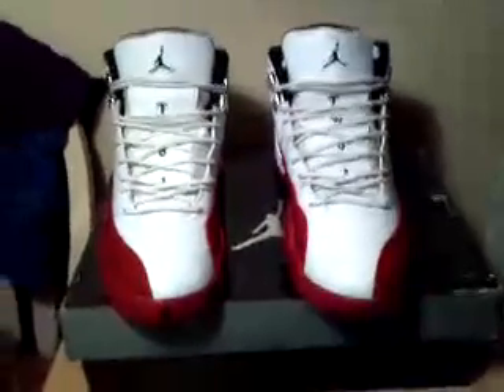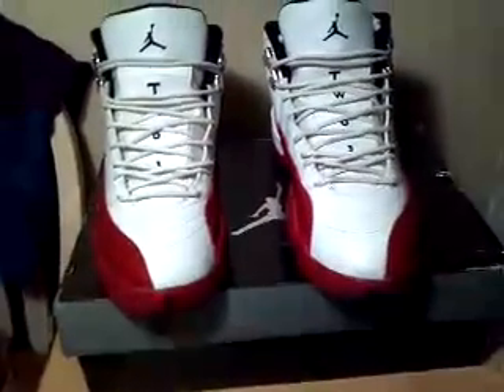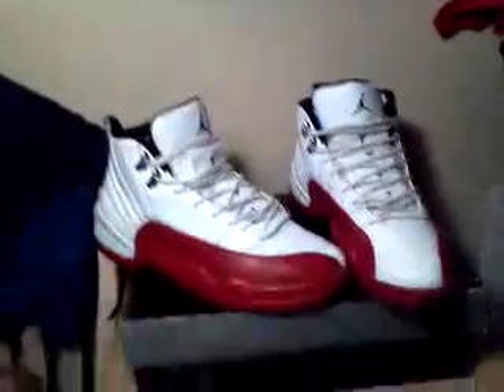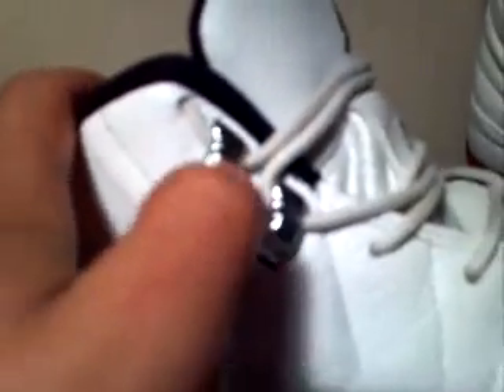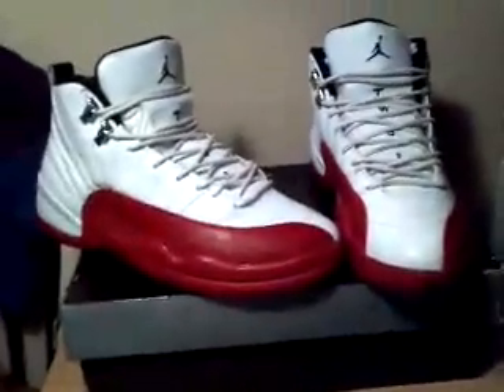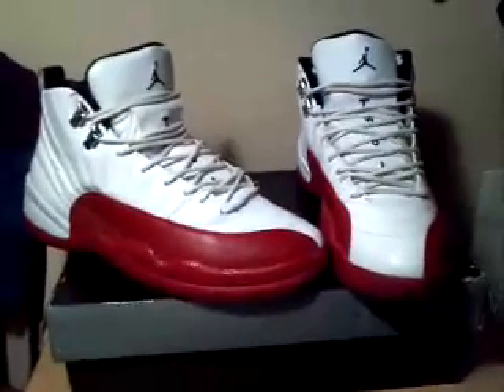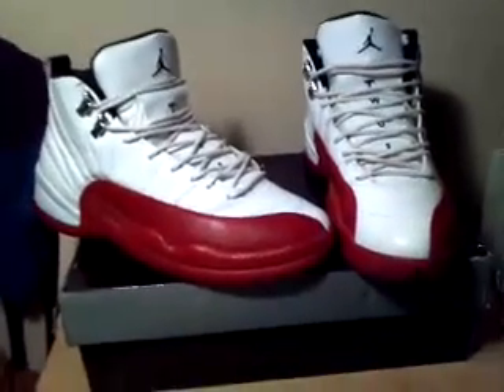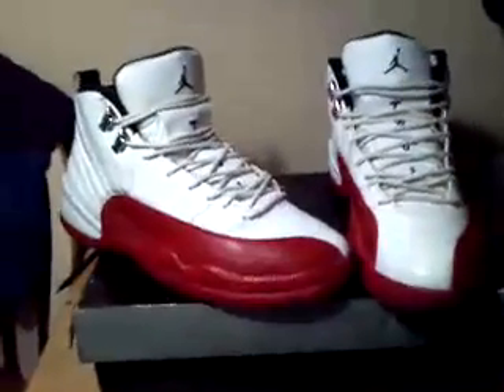Jordan Retro 12- Review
ignore:boat,family,guy,treee,space jam jordan retro nikki minaj lil wayne mf doom deltron 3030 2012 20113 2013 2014 nike sb tree gun thompson machine boat sneakers socks robert jackie boyer motely crue pizza ac dc beastie boys ford bm mercedes call of duty mw3 black ops bicycle bed adele bruno mars obama cuba airsoft review kill friuts annoying orange black blue yellow hot sexy porn xxx penis breast milk united states antique socks toy bike car plane glasses.